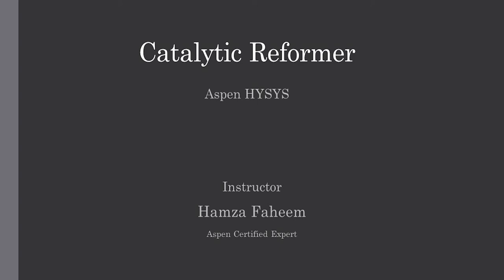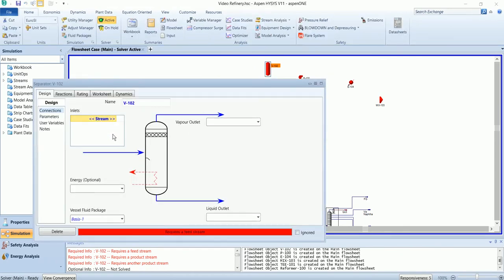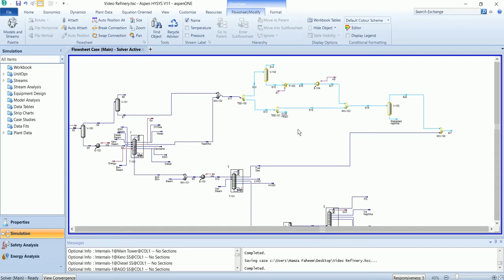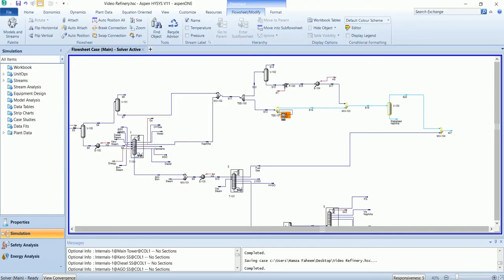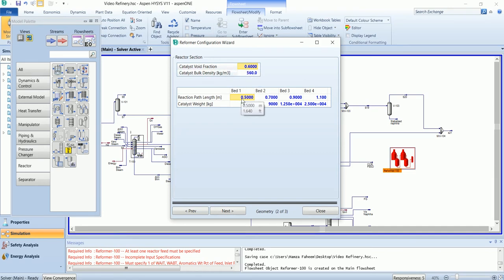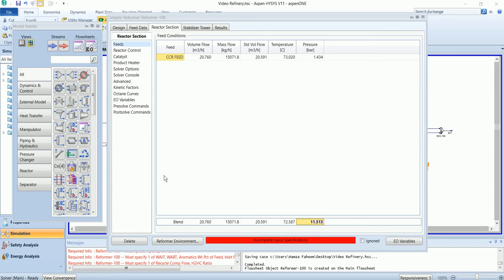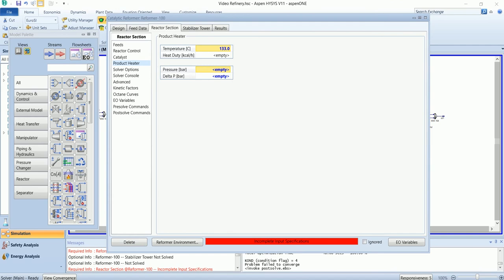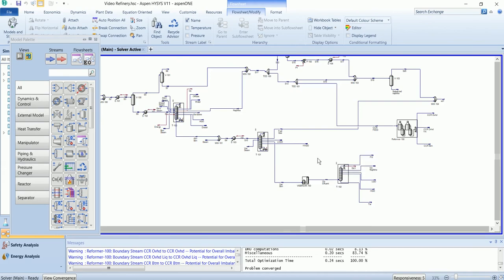Continuous Catalytic Reformer || Aspen HYSYS || Refinery Process Video 05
This video is about the simulation of the Continuous Catalytic Reformer in Aspen HYSYS. The major units of the process are:
1. Continuous Catalytic Reformer
2. Stabilizer Tower

@ 00:20 Flowsheeting
@ 04:00 Inputting flowsheet parameters
@ 04:53 Installtion of catalytic reformer
@ 05:15 Reformer configuration wizard
@ 07:28 Inputting reactor section
@ 09:12 Selecting feed type in catalytic reformer
@ 09:40 Inputting stablizer tower parameters